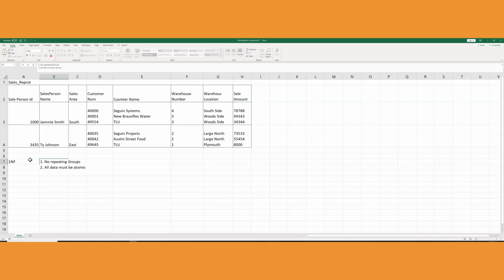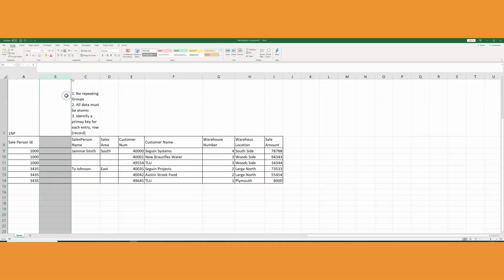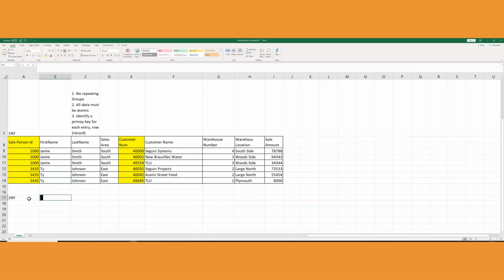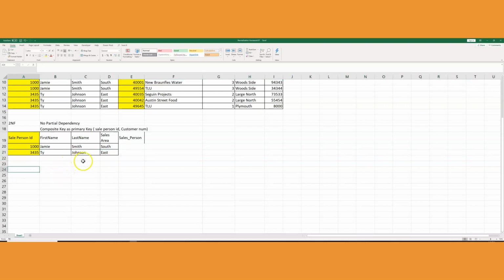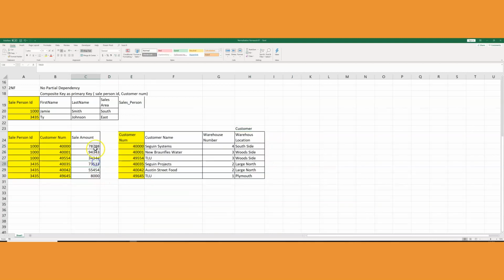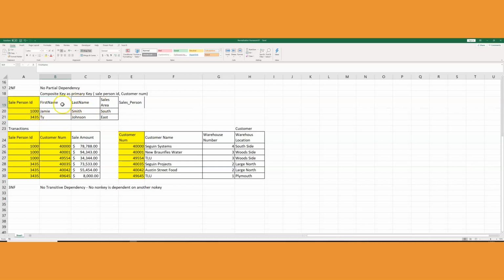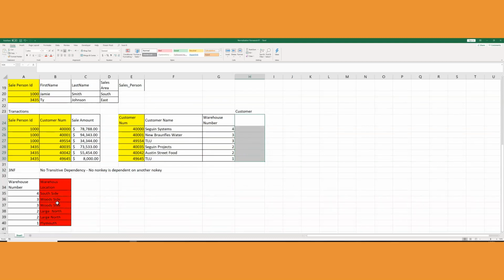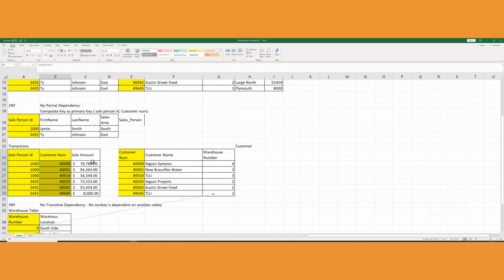Normalization to the 3 NF Hijazi